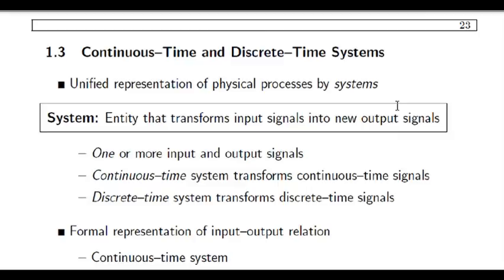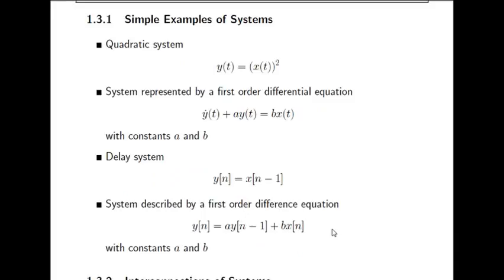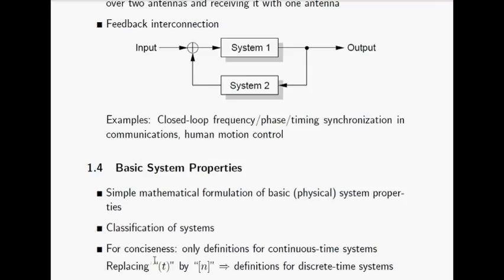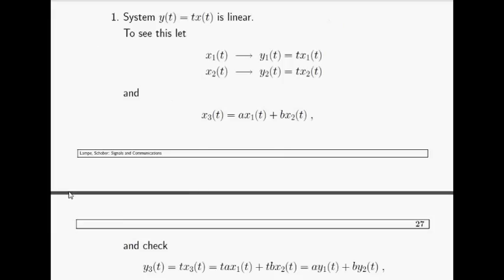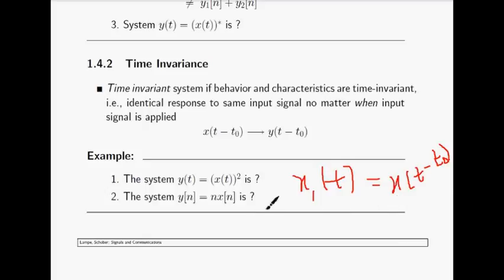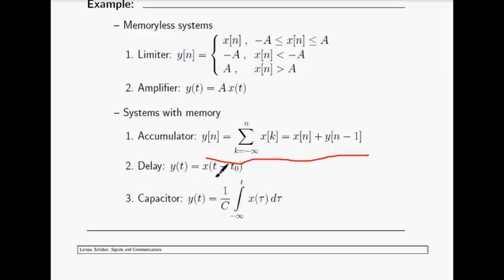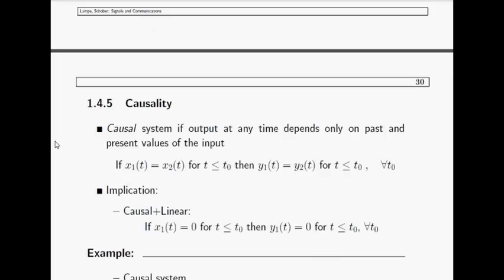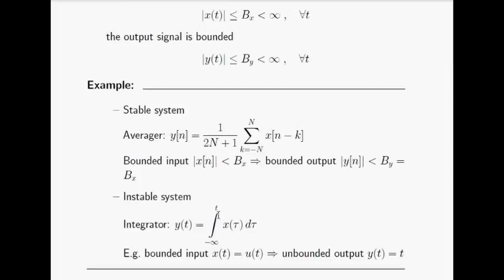Signals, Systems Control 004 | SSC Signals Systems Part III